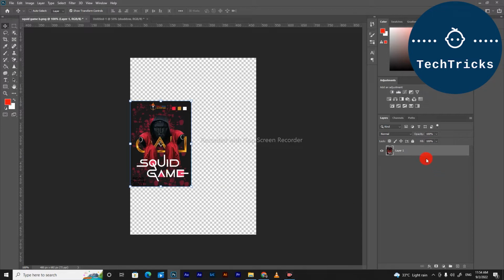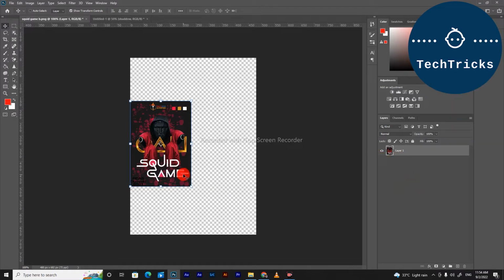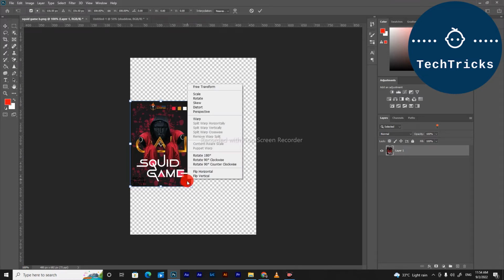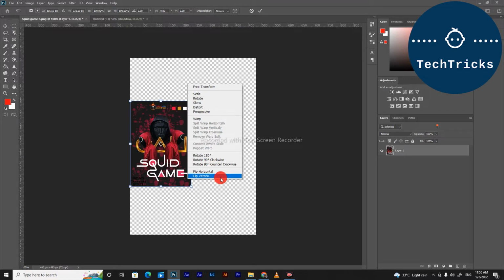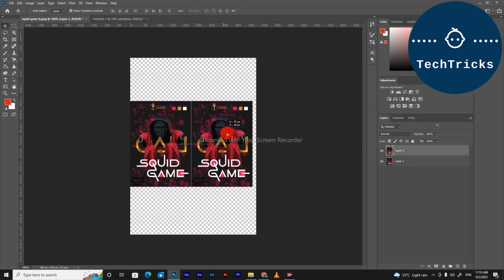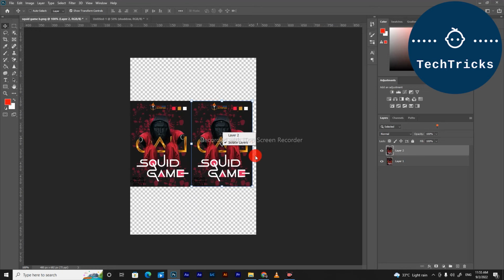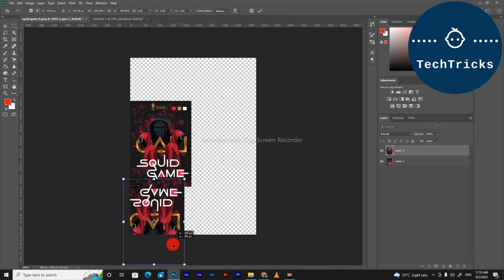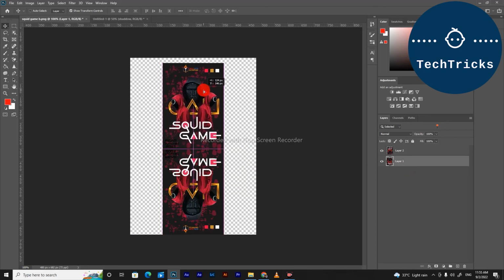[Photoshop] How to Flip and Reflect an Image on Photoshop 2022 (Photoshop)